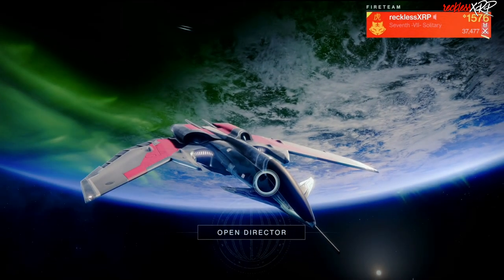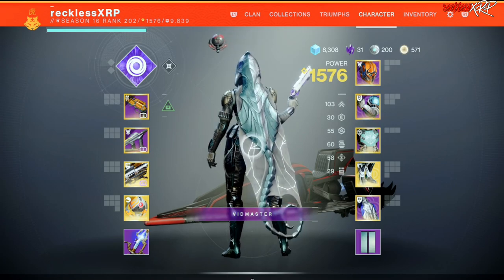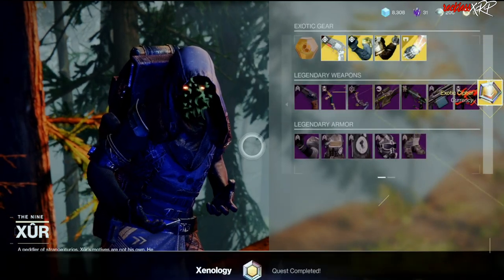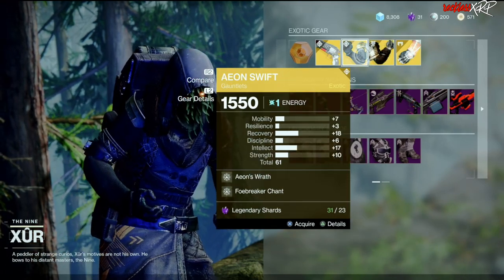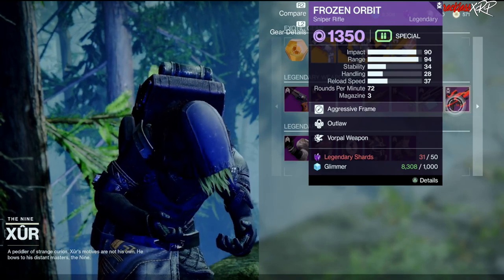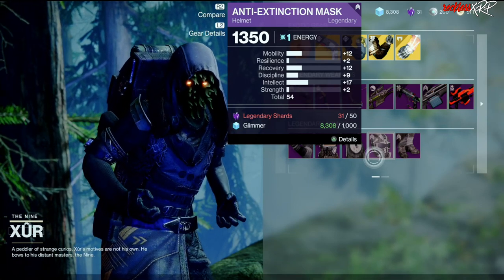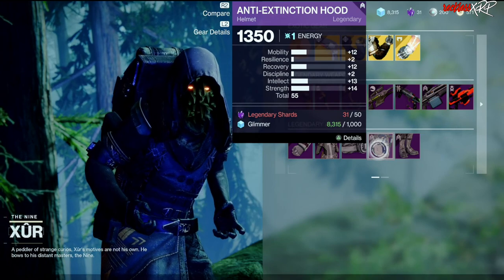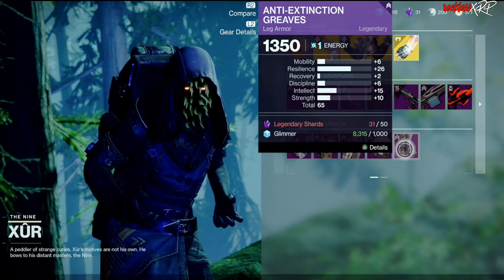Destiny 2: Where Is Xur | April 8th 2022 | Xur is Actually FIXED This Time!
Today we are going over where is Xur's location and inventory for April 1st 2022. Terrible gear all over again...This is not a joke...

Chapters:
0:00 - Intro
0:51 - Location
1:09 - Inventory
2:20 - Hunter Gear
2:53 - Warlock Gear
3:16 - Titan Gear
3:41 - Ending